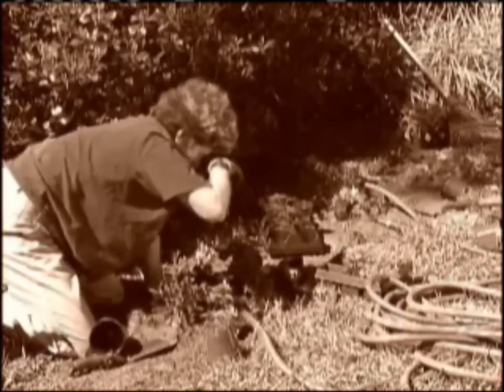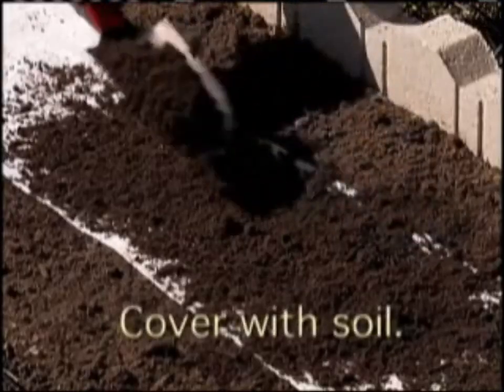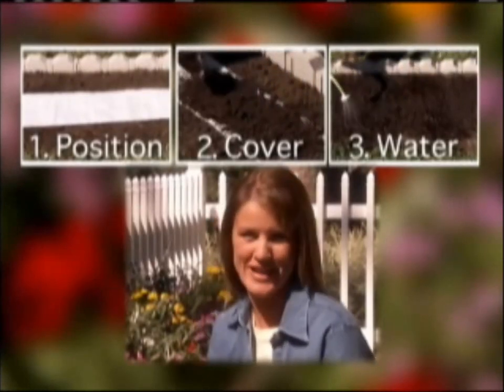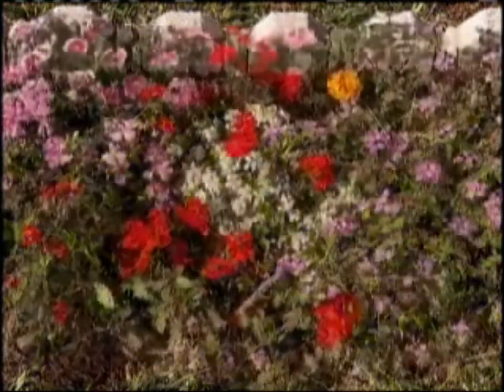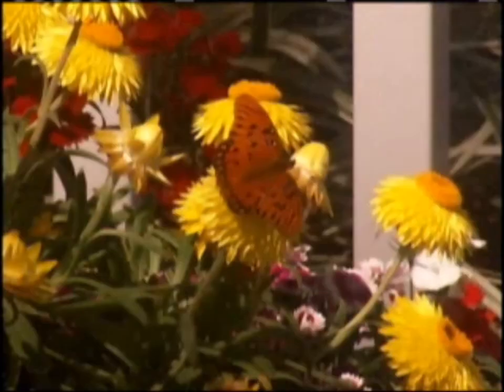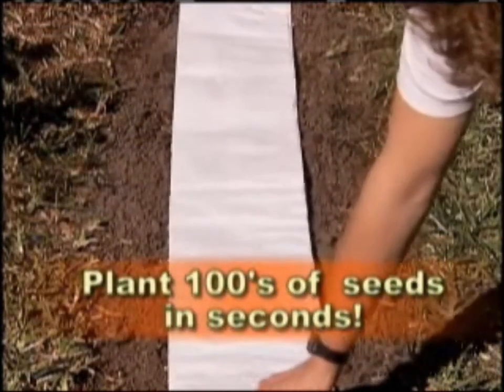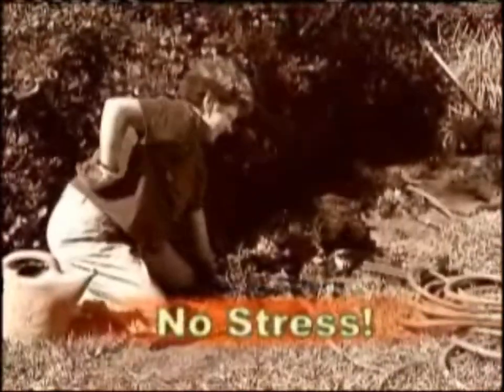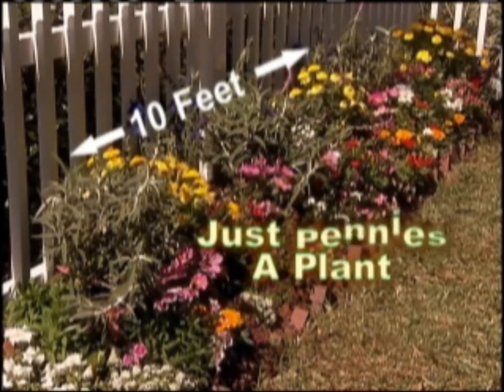Seed Mat Video Trimmed high def with intro